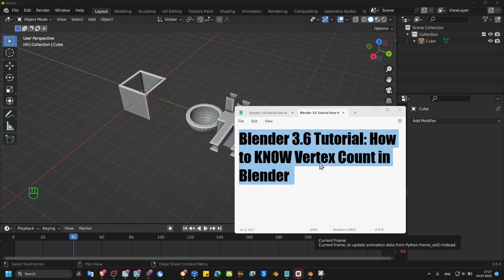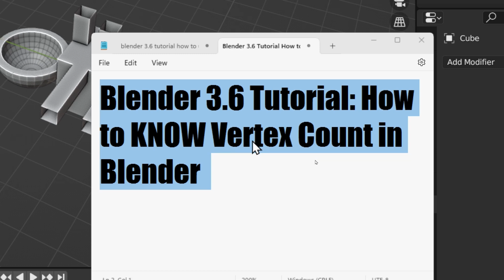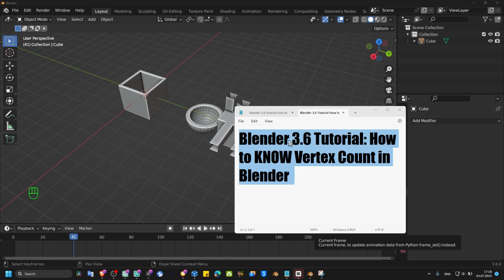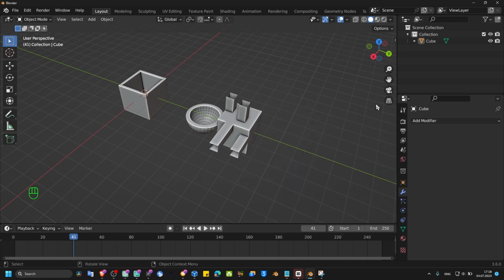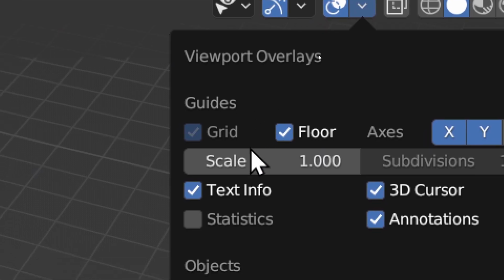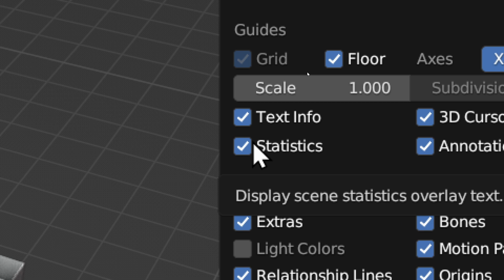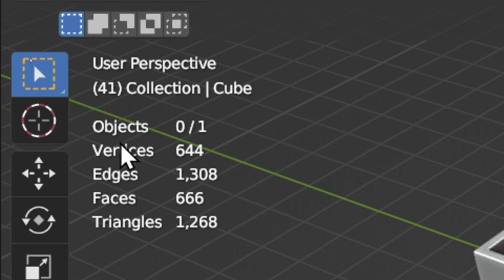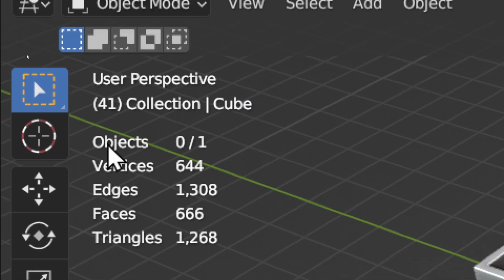Blender 3.6 Tutorial: How to KNOW Vertex Count in Blender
In this Blender 3.6 tutorial, we'll guide you through the process of determining the vertex count of your 3D models in Blender.

Understanding the vertex count of your models is crucial for optimizing performance, managing complexity, and ensuring efficient use of system resources. It allows you to assess the level of detail and complexity in your models, which is essential for tasks such as game development, animation, and 3D printing.